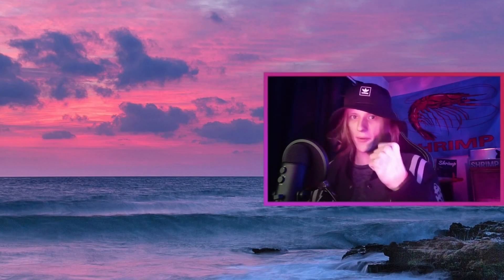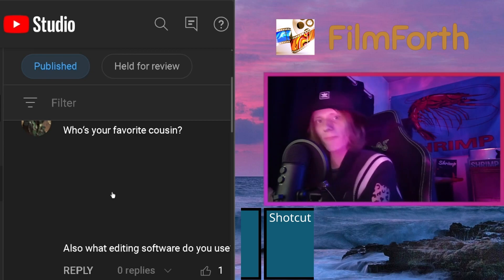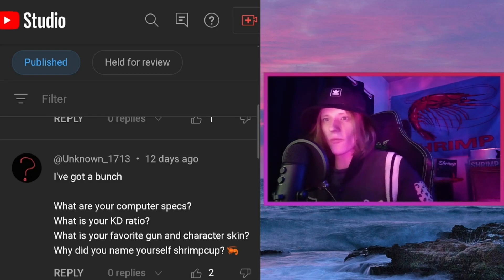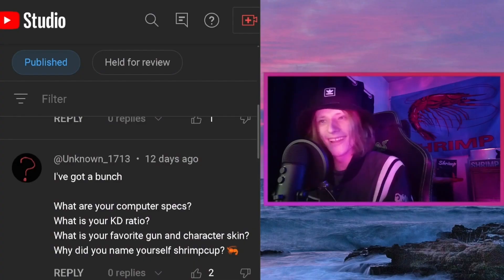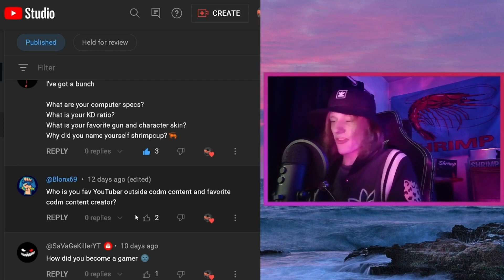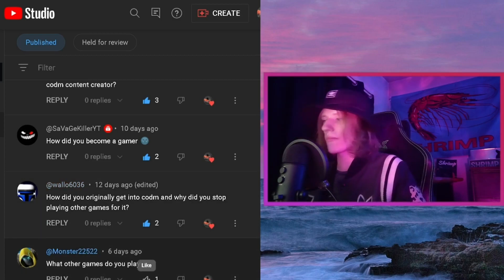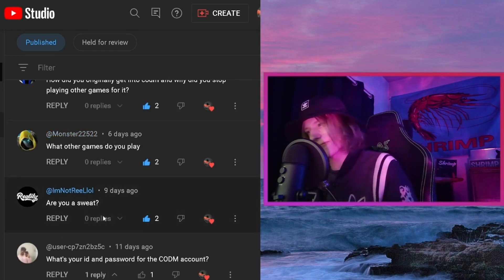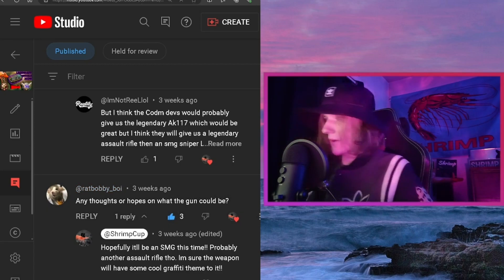Q AND A WITH SHRIMPCUP!!!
Thanks for asking your questions! Put additional questions in the comments below for the next q and a video!